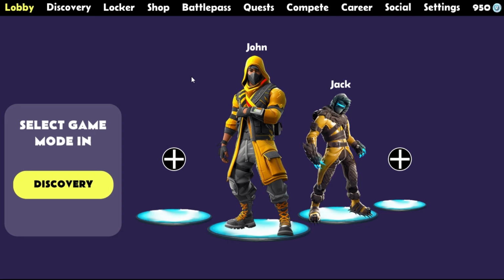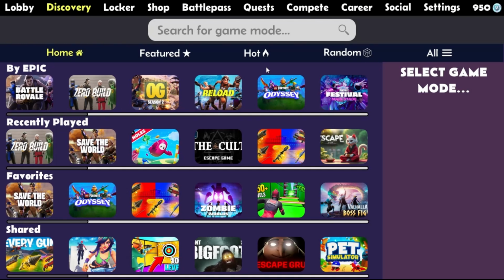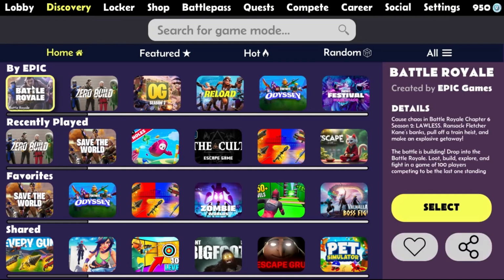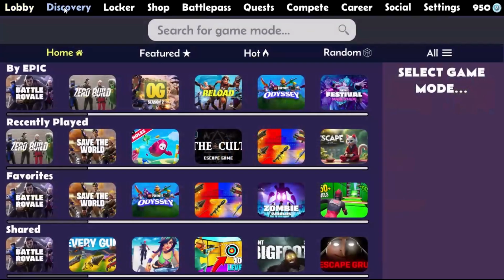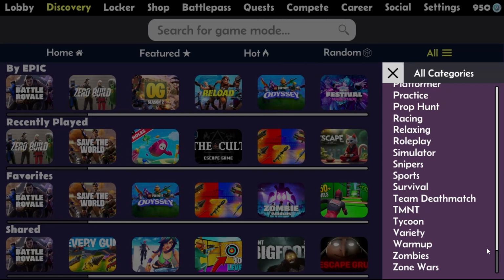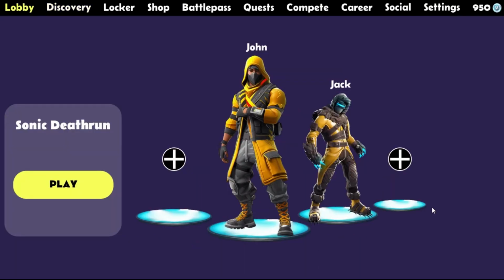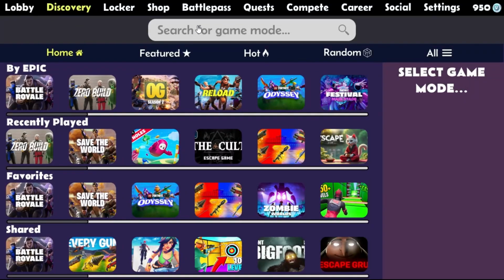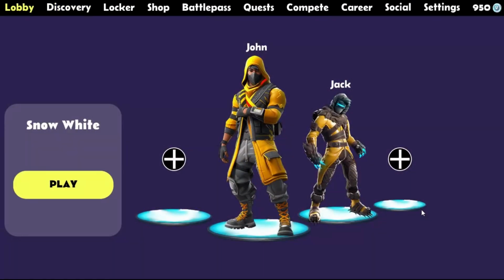HCI Individual Project - Medium Fidelity Prototype Demo